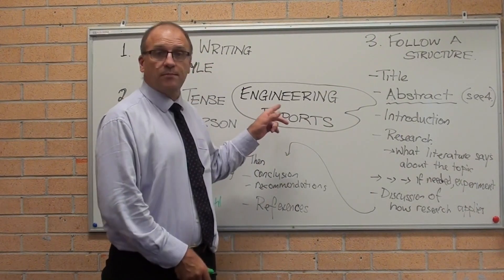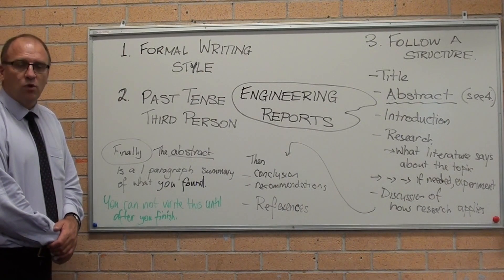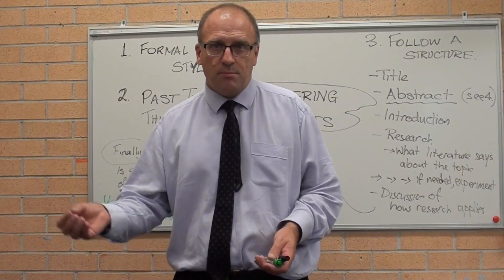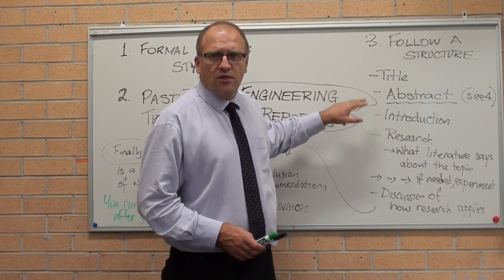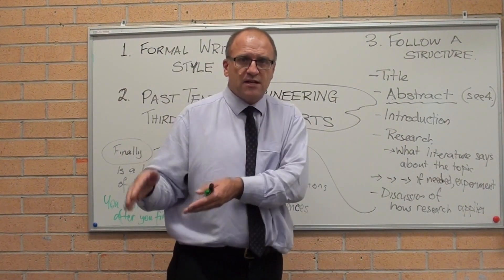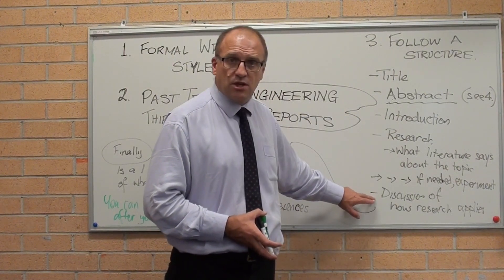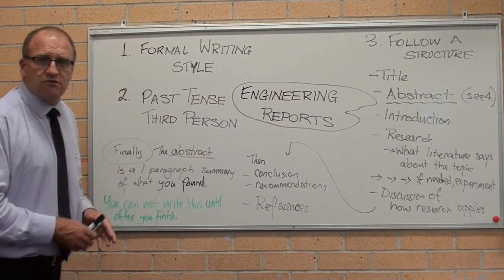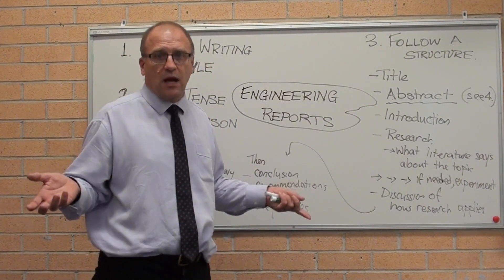What is an engineering report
A 3-minute summary of what is an Engineering Report.